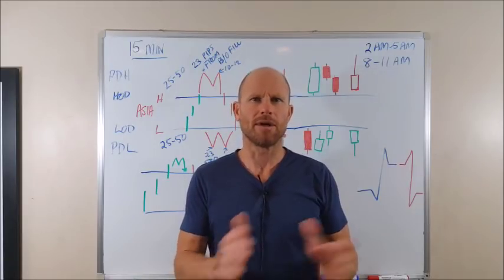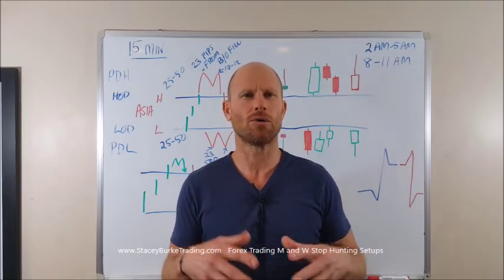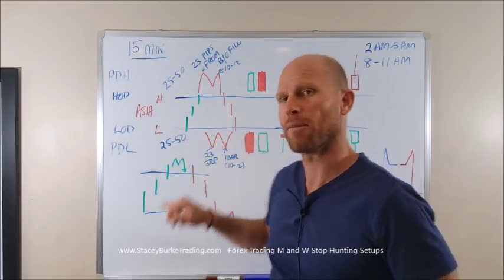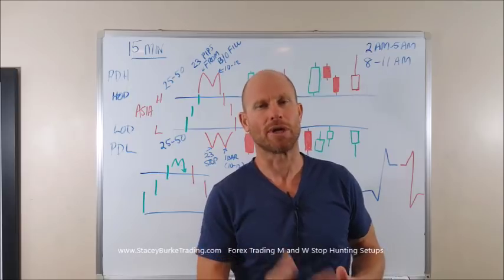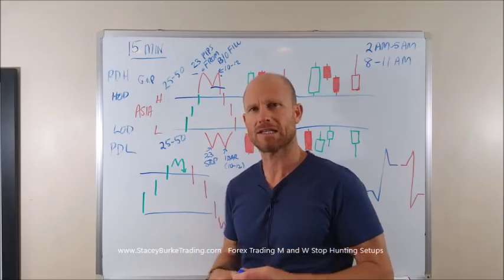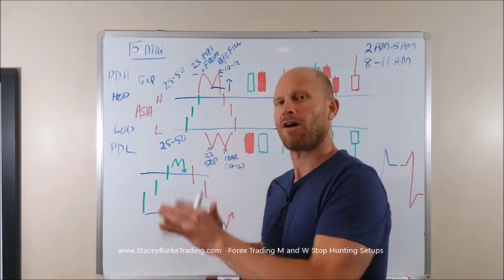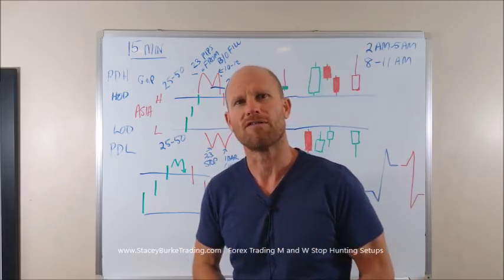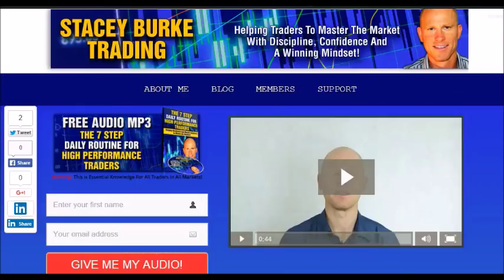Day Trading Strategy (Trading M and W Stop Hunts)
TRADE WITH THE SAMRT MONEY